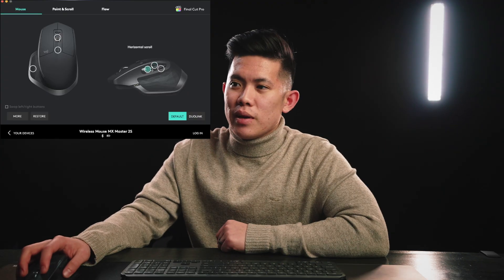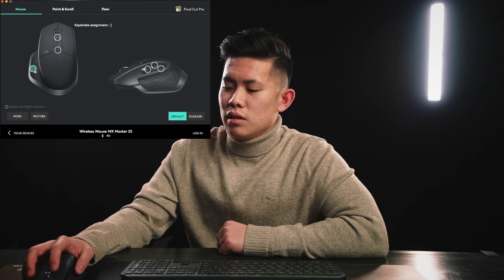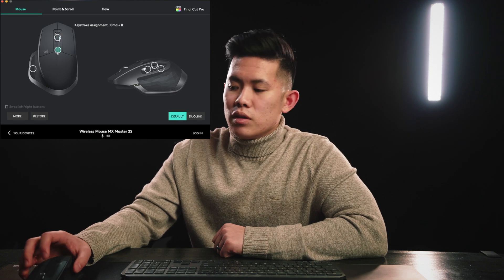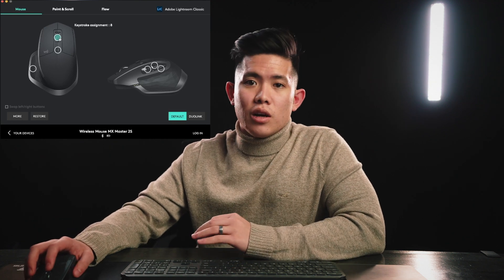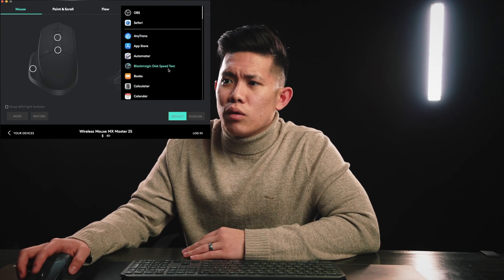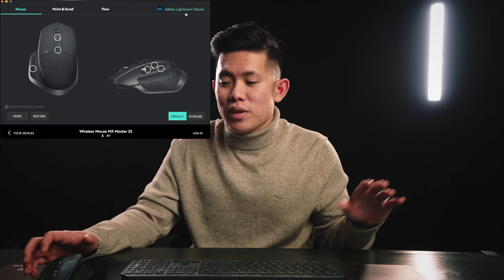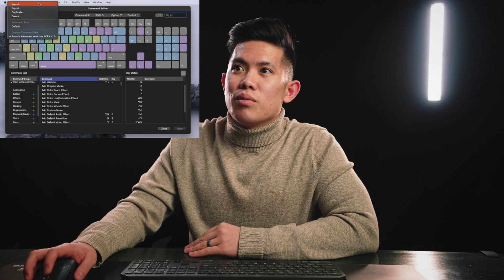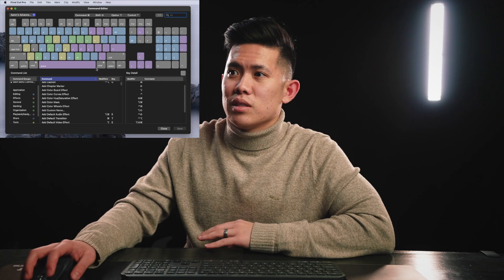How to Setup your Final Cut Pro X Shortcuts?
Today we'll be going over a few keyboard shortcuts I use in Final Cut Pro X. We'll also be looking into my full setup using an trackpad and mouse to fully maximize efficiency when editing.

PRODUCTS IN THIS VIDEO:

MAGIC TRACKPAD
LOGITECH MX KEYS
LOGITECH MX MASTER 2S MOUSE